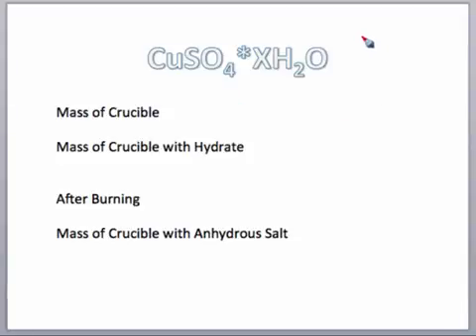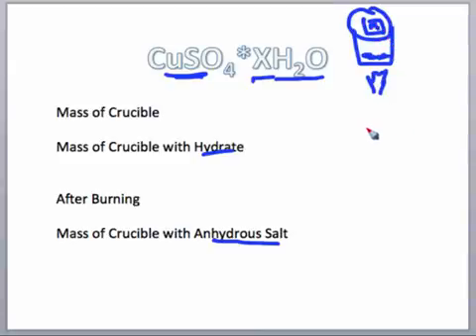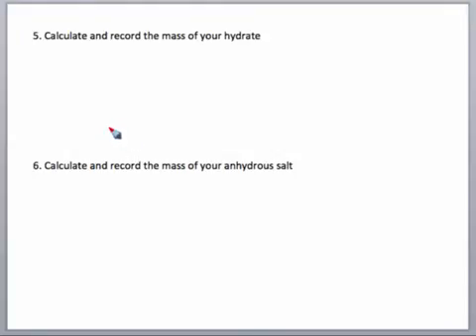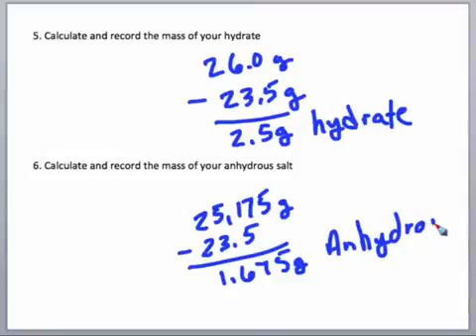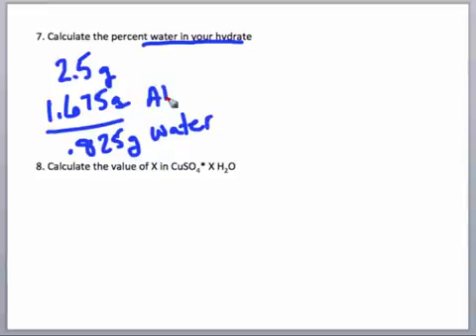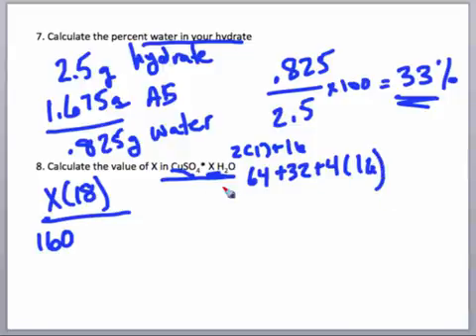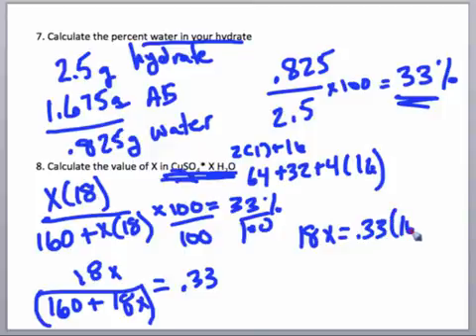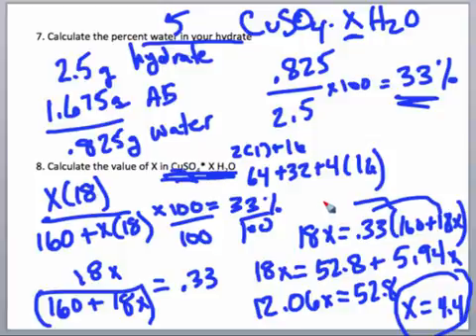Lab Percent Water in Hydrate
Unit 5 Lab - Percent Water in a Hydrate